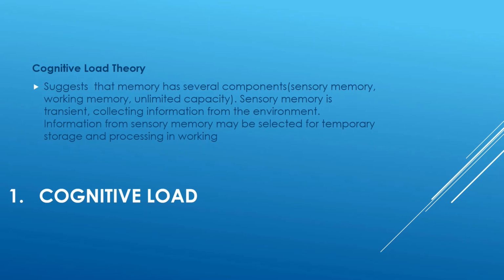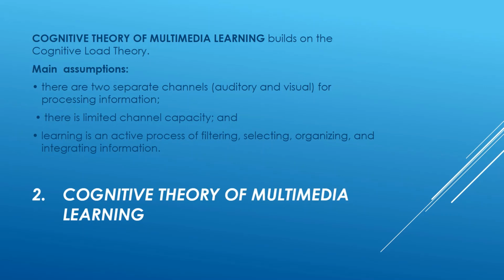ICT PRIMARY Assignment1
ICT Assignment for 1PR1, 1PR2, 1PR3, 1PR5, 1PR6, 1PR7
2019/2021 Academic year
RNCOE